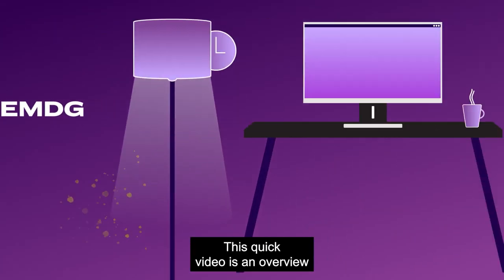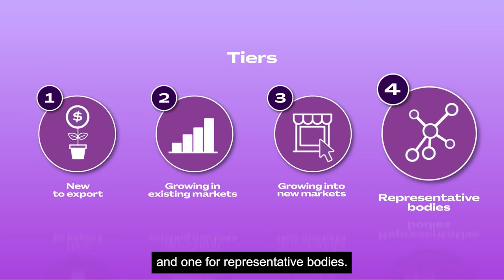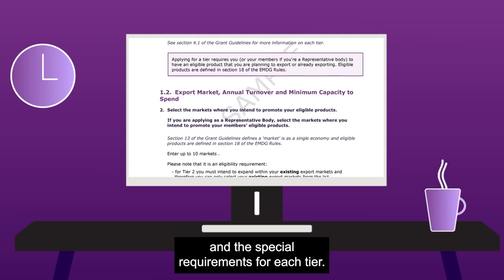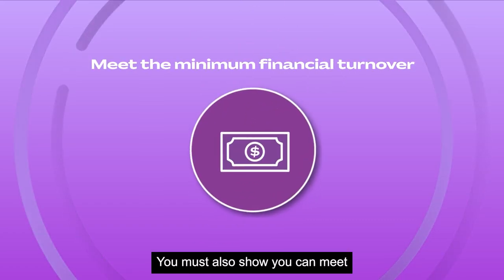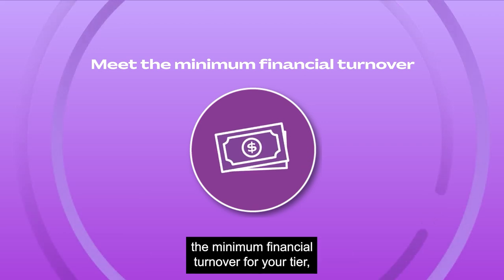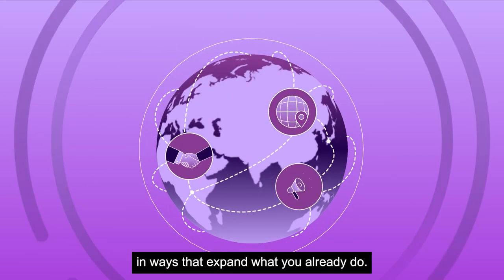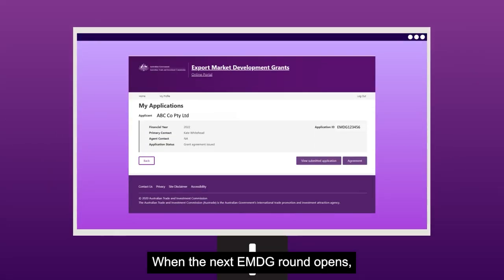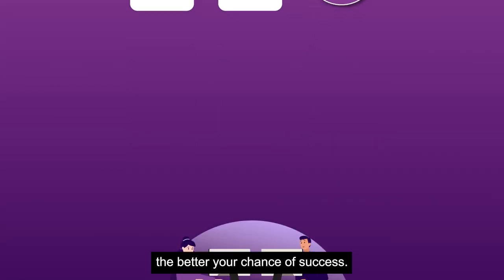Preparing to apply for EMDG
To improve your chance of success when applying for an Export Market Development Grant (EMDG), you should prepare well, prepare in advance and get in quickly when the EMDG portal opens. Watch this overview to find out how to get started.

For more information about applying from EMDG visit the Austrade